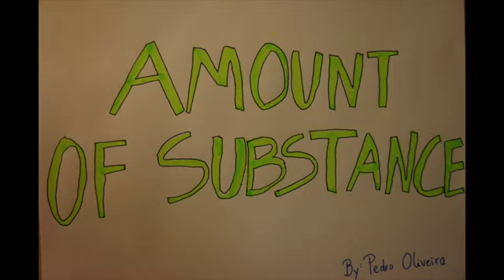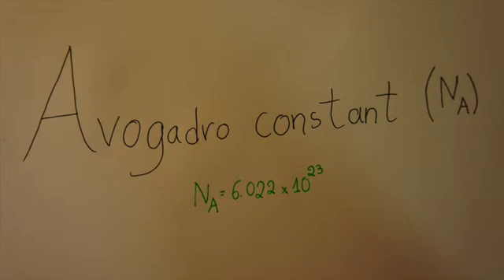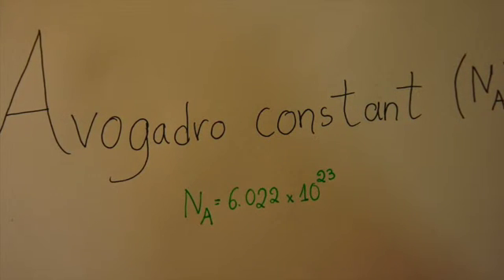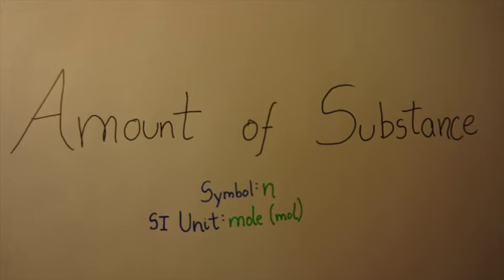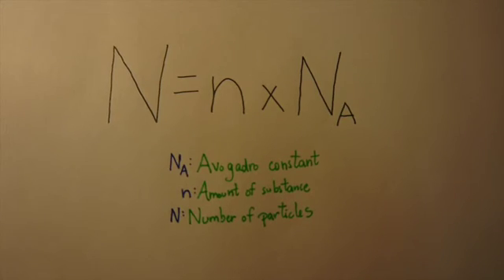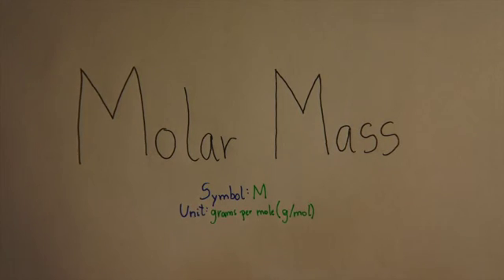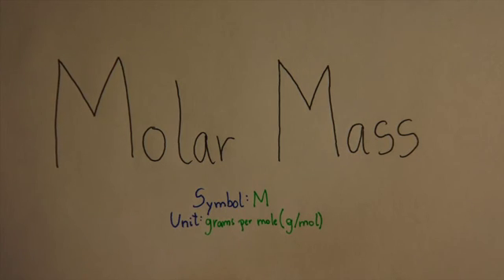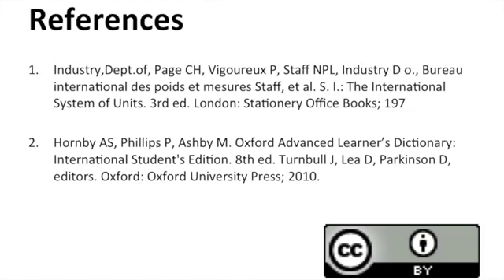Amount of Substance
This video aims to teach what is the Amount of Substance and other quantities/units associated with it.